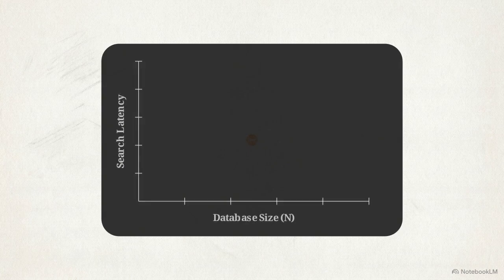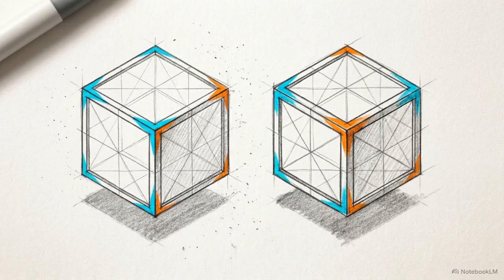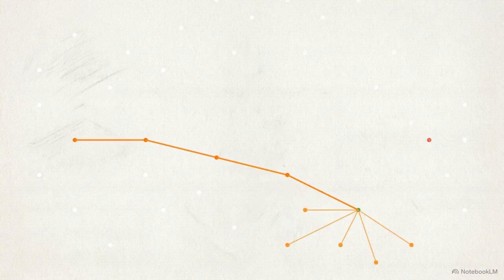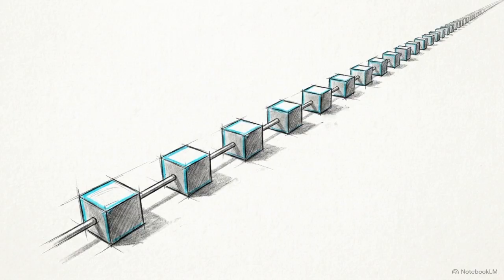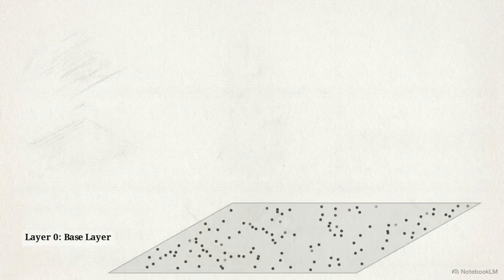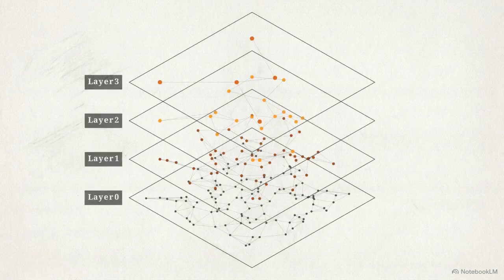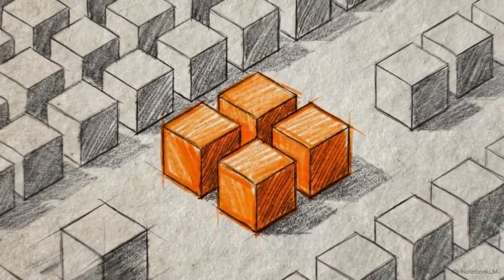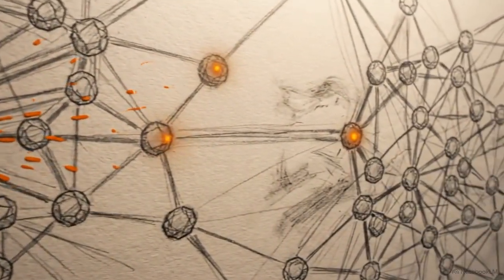What is HNSW in rag?